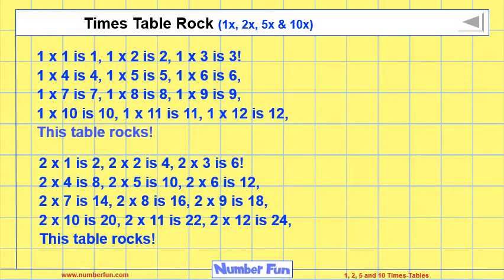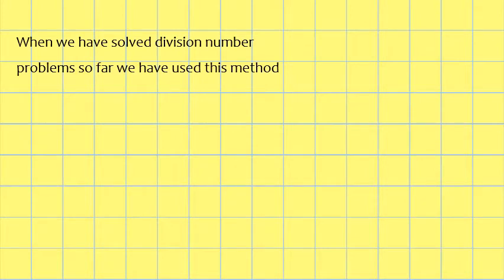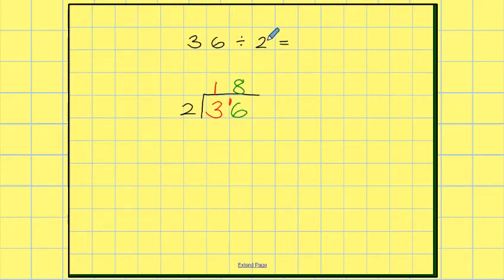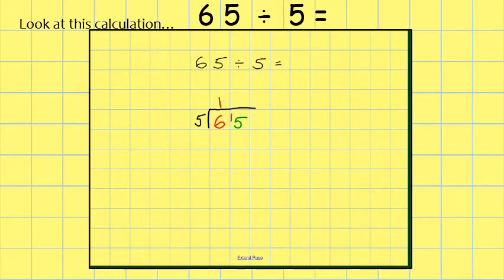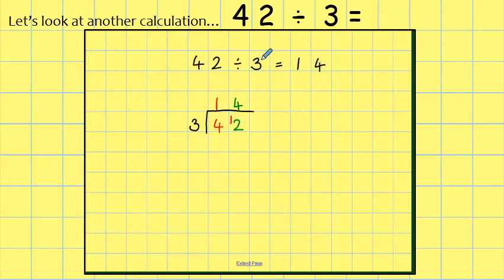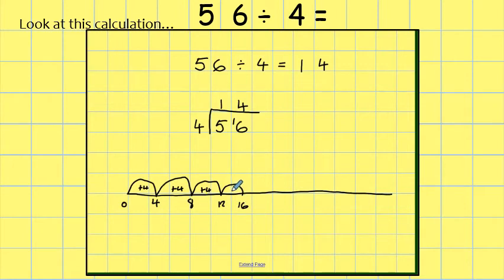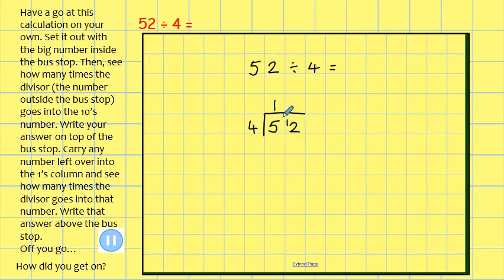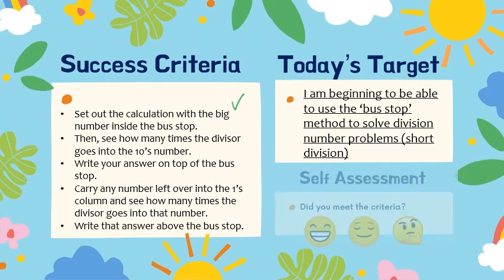Year 3 Mr Baglin Numeracy division I am beginning to be able to use the ‘bus stop’ method to solve d